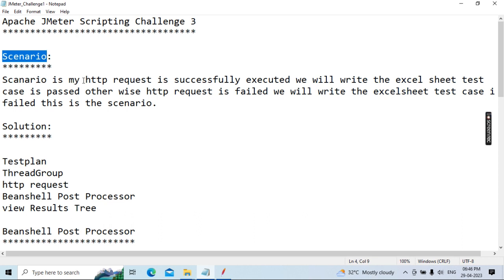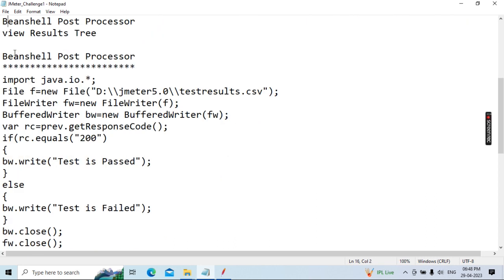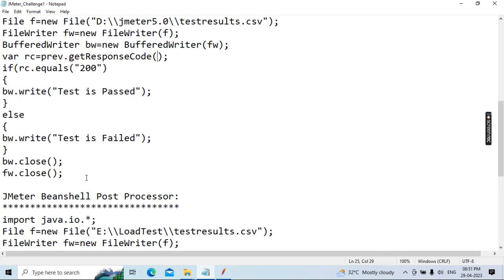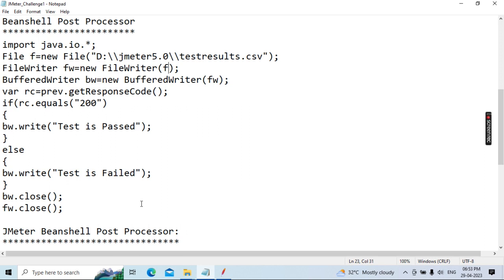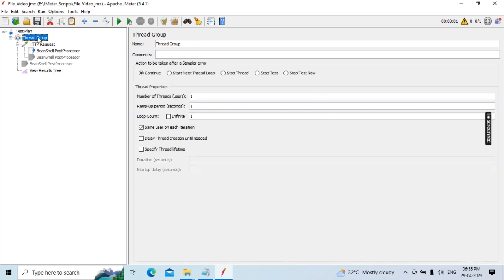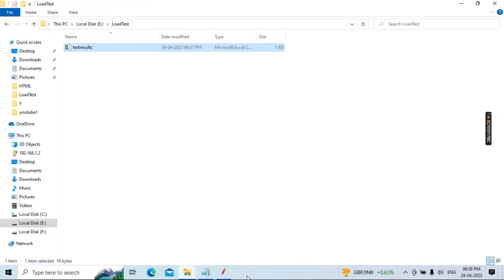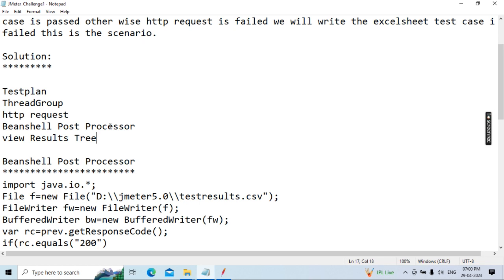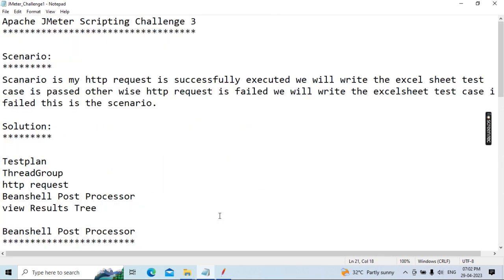Apache JMeter Scripting Challenge 3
Scenario:
Scanario is my http request is successfully executed we will write the excel sheet test
case is passed other wise http request is failed we will write the excelsheet test case
is failed this is the scenario.

Testplan
ThreadGroup
http request
Beanshell Post Processor
view Results Tree

Beanshell Post Processor
import java.io.*;
File f=new File("D:\\jmeter5.0\\testresults.csv");
FileWriter fw=new FileWriter(f);
BufferedWriter bw=new BufferedWriter(fw);
var rc=prev.getResponseCode();
if(rc.equals("200")
bw.write("Test is Passed");
else
bw.write("Test is Failed");
bw.close();
fw.close();

JMeter Beanshell Post Processor:
import java.io.*;
File f=new File("E:\\LoadTest\\testresults.csv");
FileWriter fw=new FileWriter(f);
BufferedWriter bw=new BufferedWriter(fw);
var rc=prev.getResponseCode();
if(rc.equals("200"))
bw.write("Test is Passed");
else
bw.write("Test is Failed");
bw.close();
fw.close();

Create one .CSV file that location you provided the file path.